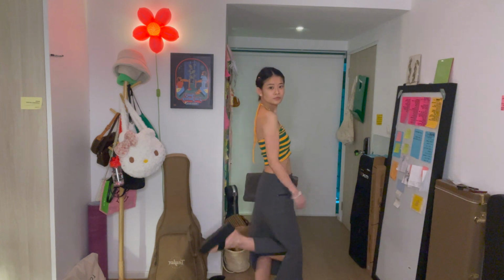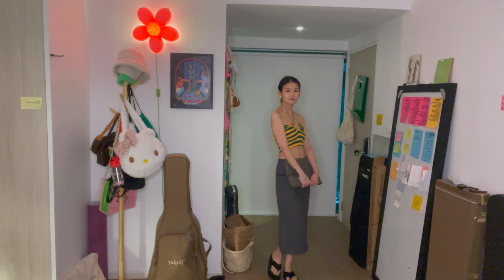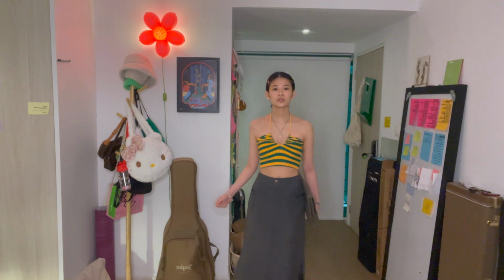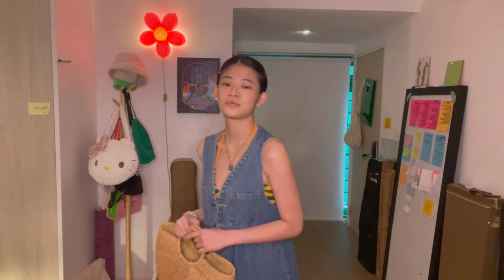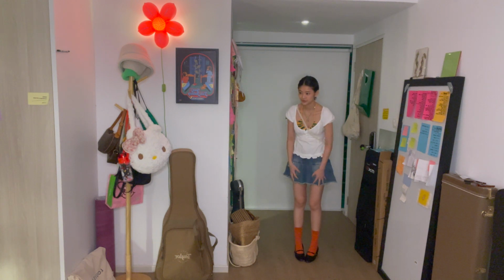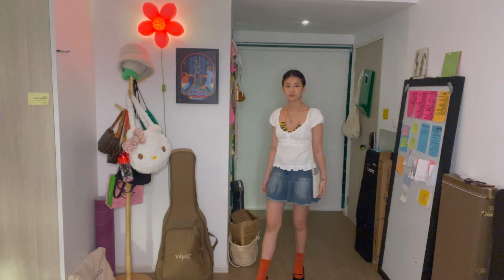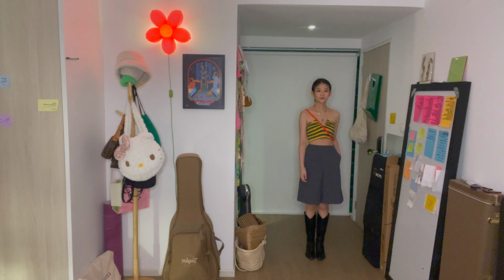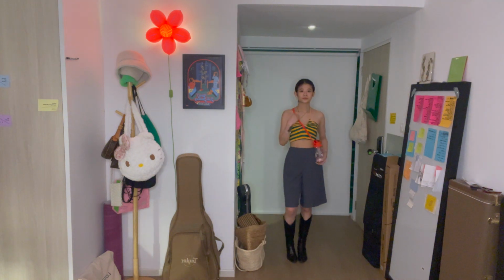1 halter top 4 different looks // outfit ideas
see you x